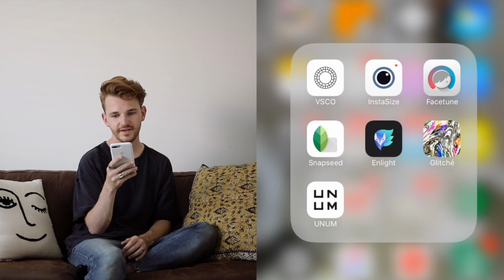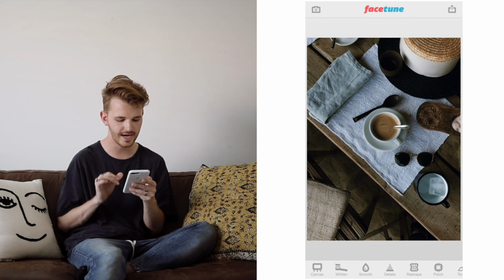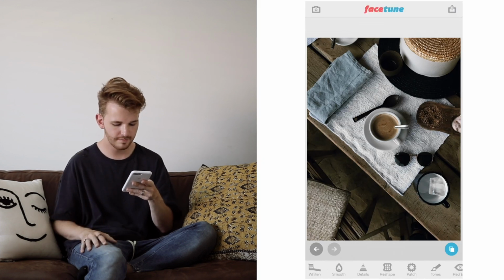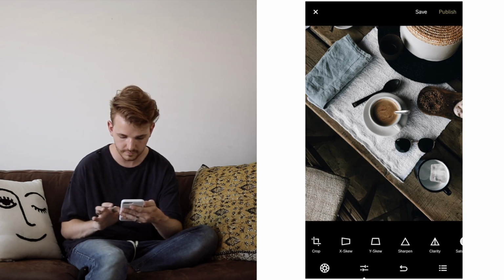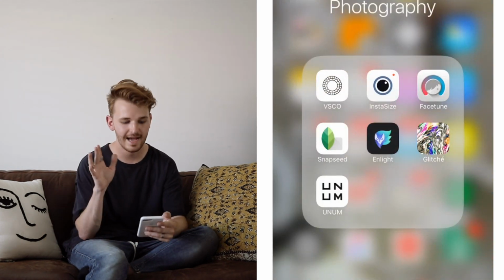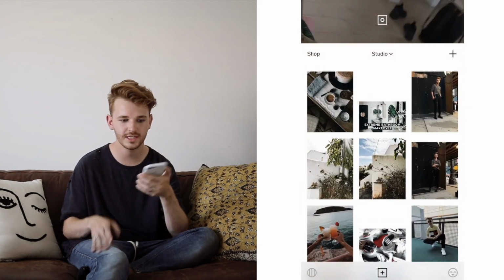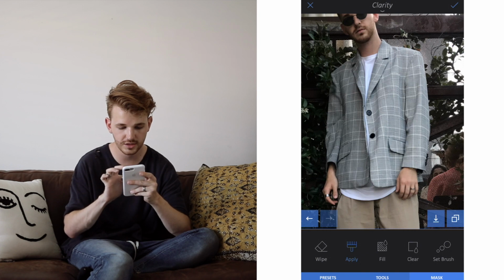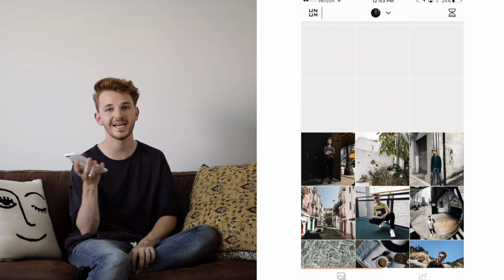How I Take + Edit Instagram Photos (2017) // Minimal + Moody Feed - Imdrewscott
• Are you following my blog?